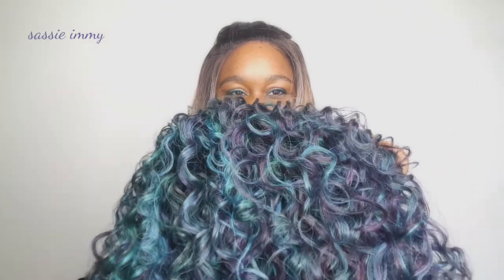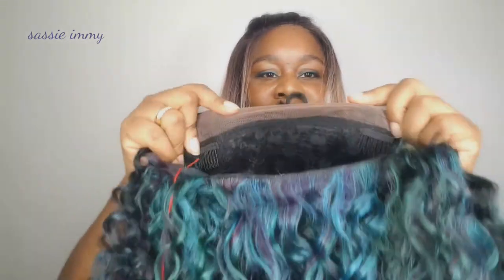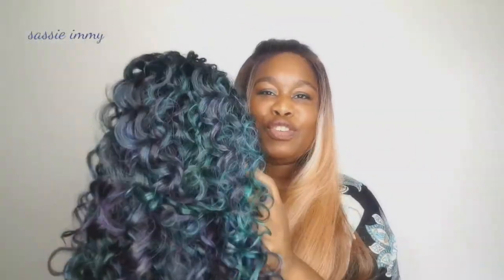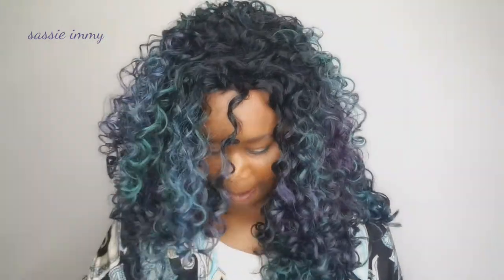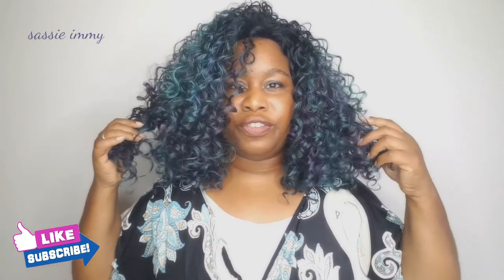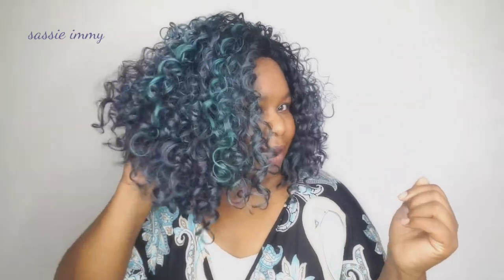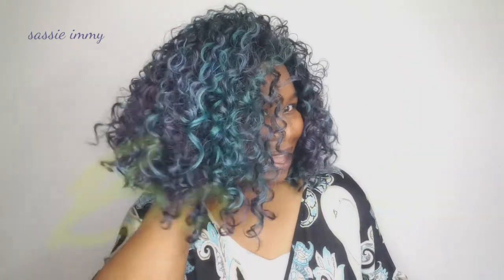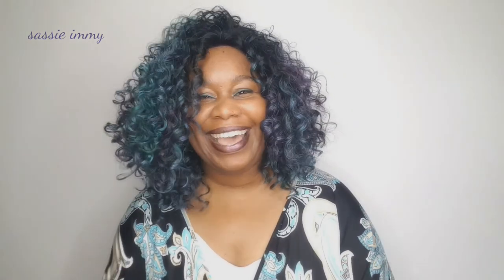Bailey like you've not seen before! Lush curls, bomb colour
I'm so happy with how this turned out!